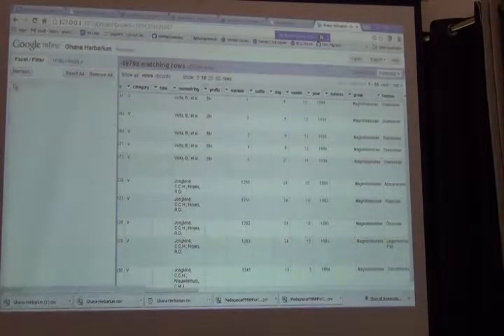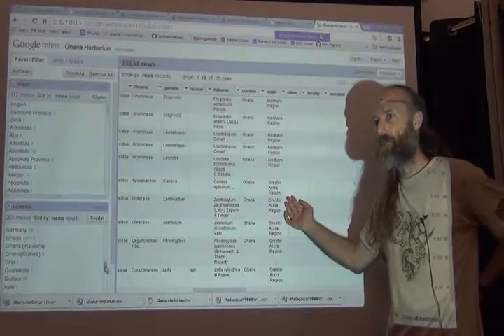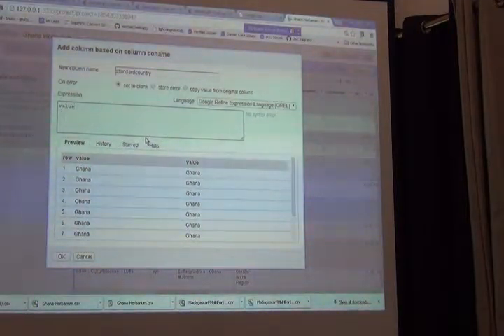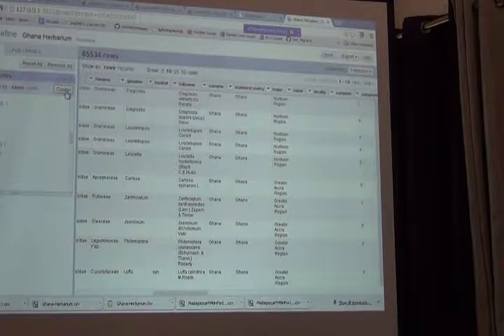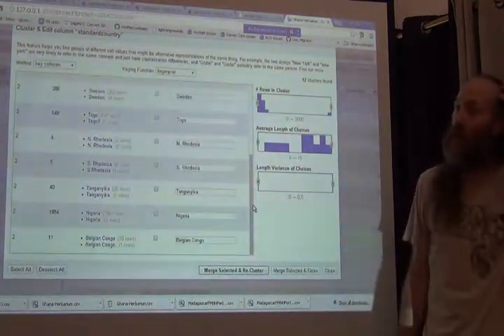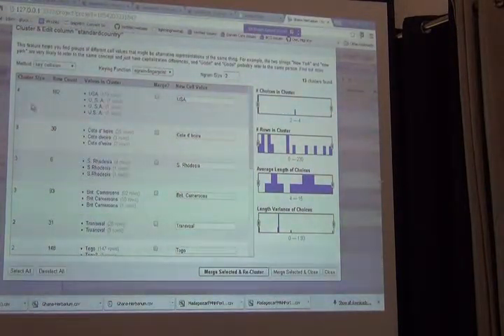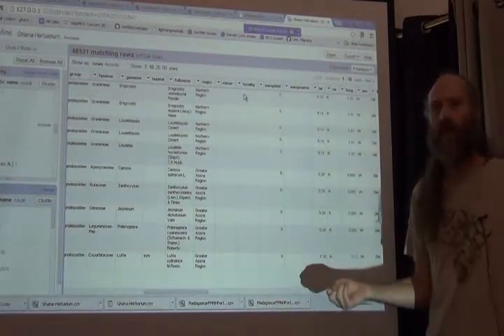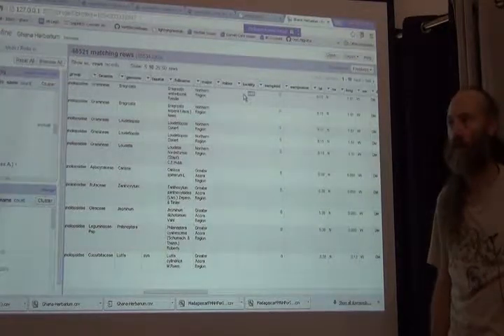BITC / Data Capture - Google Refine - 5